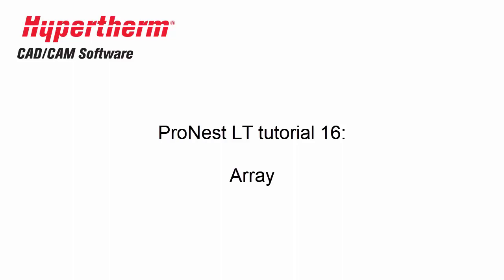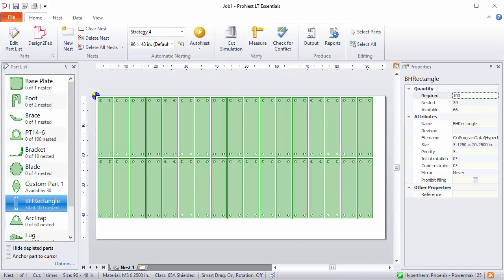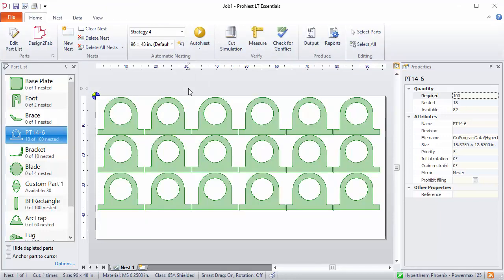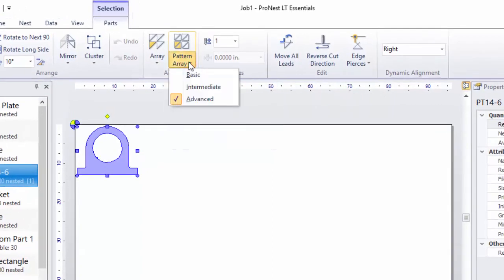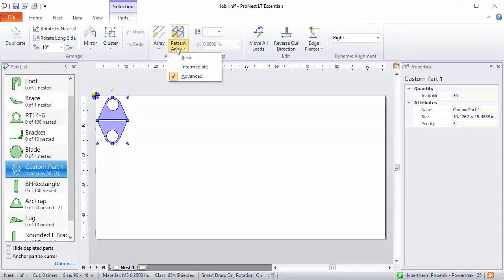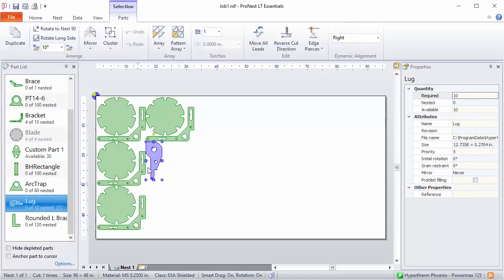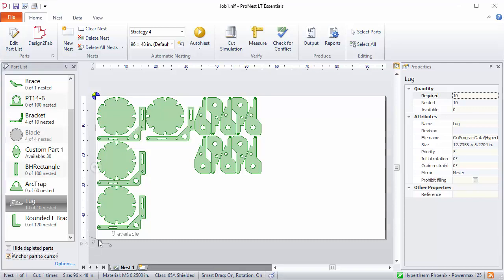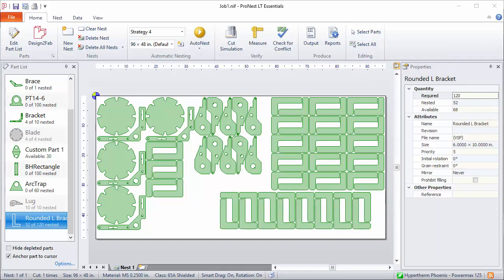PRO NEST Array